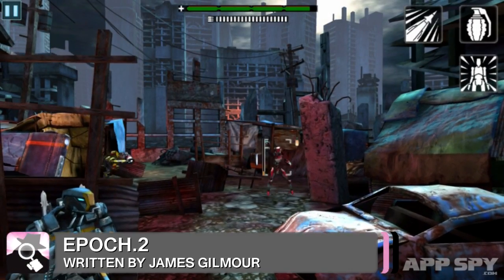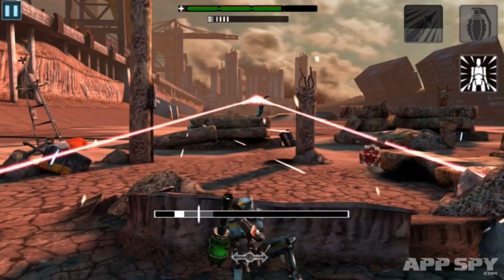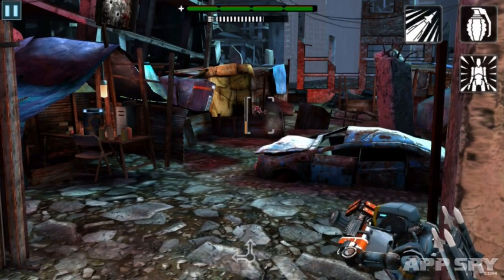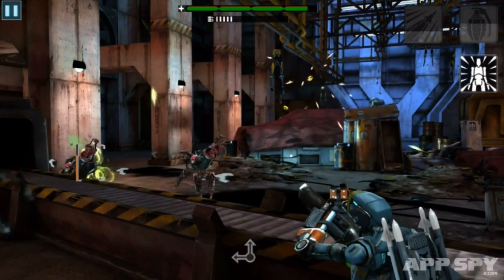Epoch.2 iOS iPhone Gameplay Review - AppSpy.com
Approximate Installed Size - 655 MB

- View App Rating & Current Price